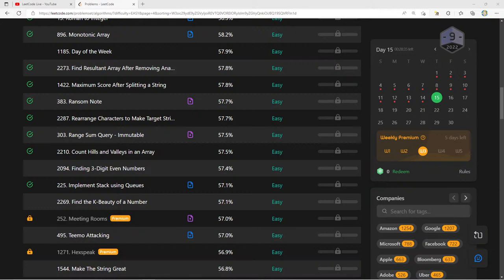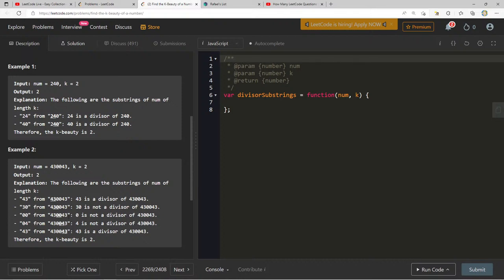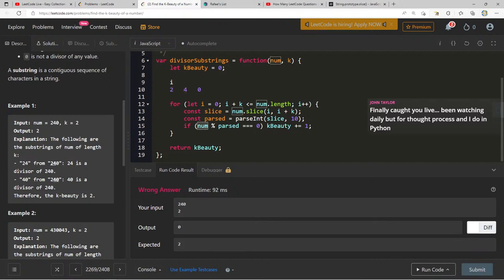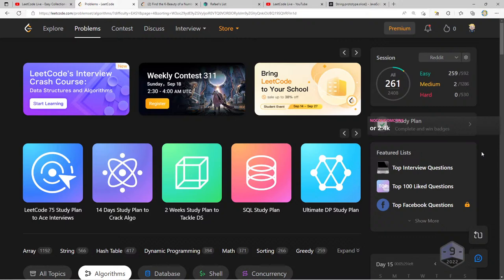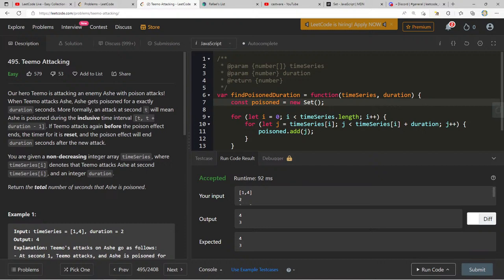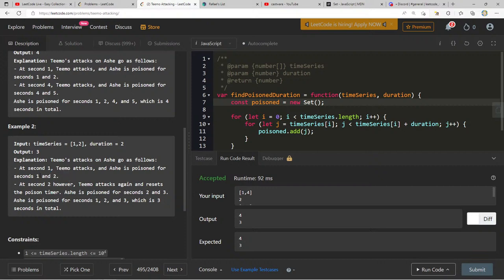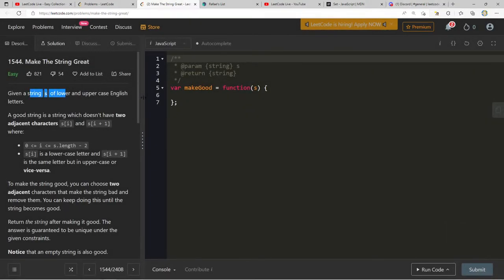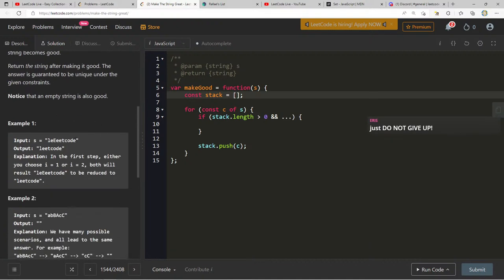Your Daily Dose of LeetCode in JavaScript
📺 Watch me make mistakes, hear me struggle, and hopefully develop an optimized algorithm. Did I mention I do these daily as a live stream?

📣 This series intends to hold people accountable in their LeetCode journey and help me clarify my understanding.

📚 Chapters:

00:00 Introduction
07:10 Find the K-Beauty of a Number
30:22 Teemo Attacking
54:35 Make the String Great

If you like this sort of thing, let me know! I am open to any criticisms and want to improve this channel as much as possible to benefit all parties.

🌐 Are you looking for a dedicated community where you can also do the same and participate in the real-time discussion? Join the leetcode_reddit Discord, which has over 1000 users participating in LeetCode and improving themselves.

My Gear:
Blue Yeti USB Microphone